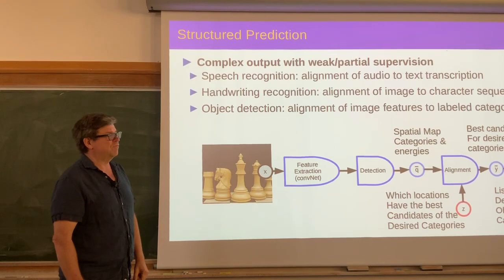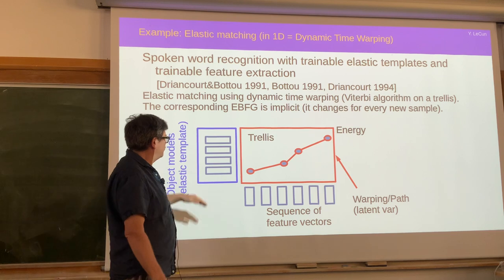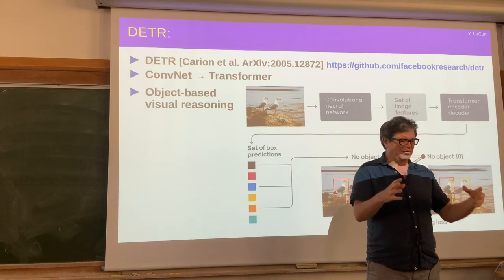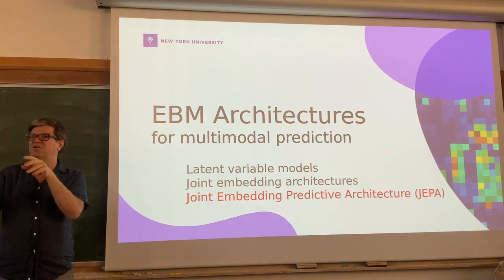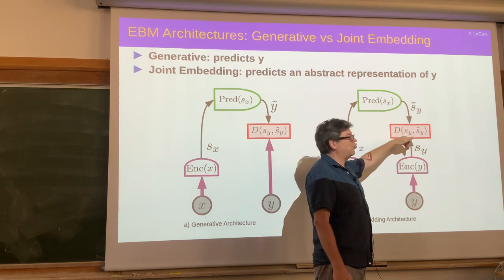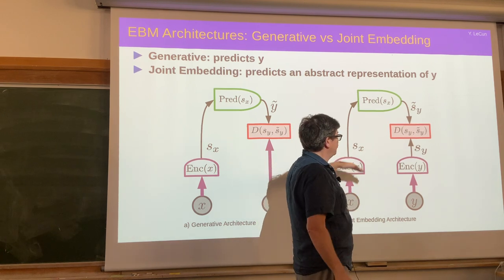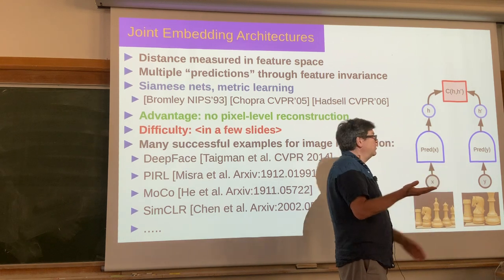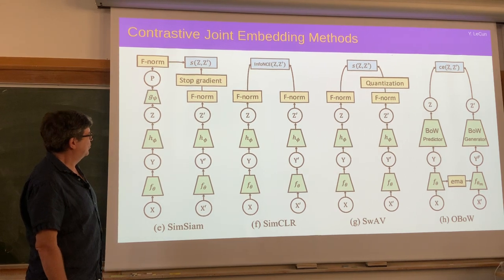Yann LeCun - Lecture 3 (part 1)